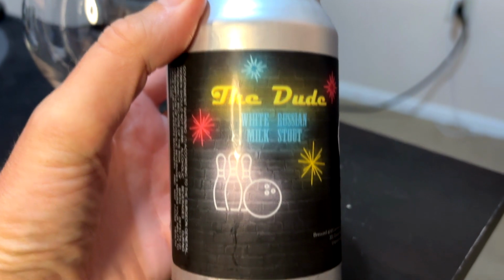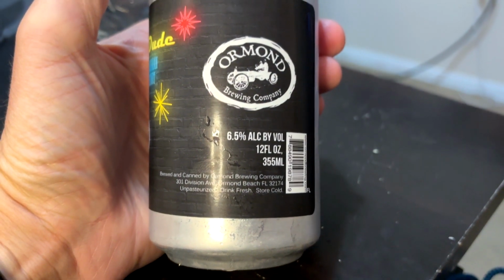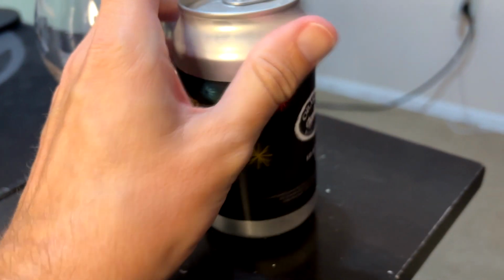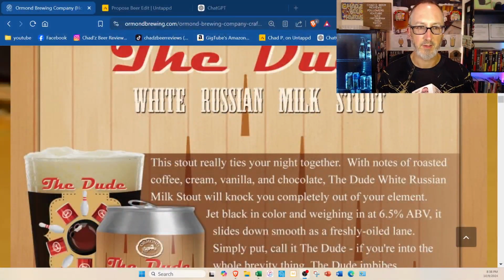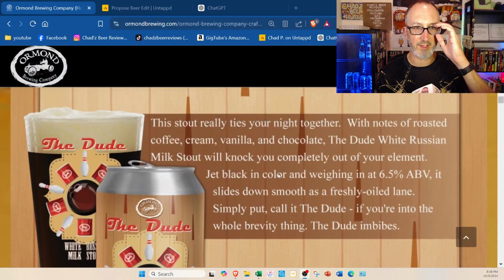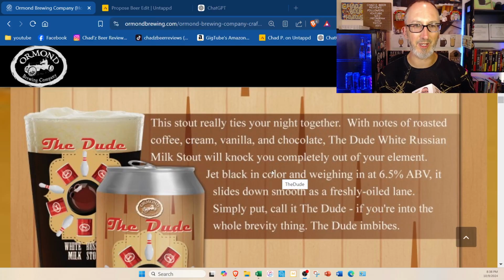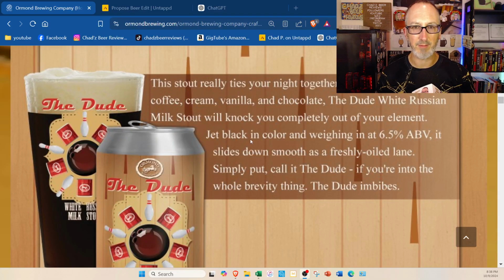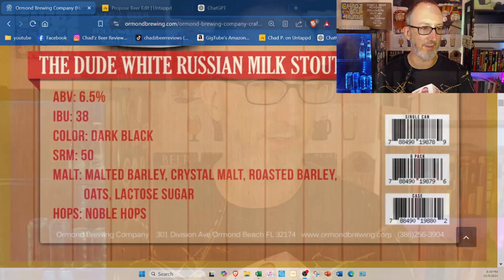𝗧𝗵𝗲 𝗗𝘂𝗱𝗲 by 𝐎𝐫𝐦𝐨𝐧𝐝 𝐁𝐫𝐞𝐰𝐢𝐧𝐠 (a White Russian in milk stout form!?)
The Dude White Russian Milk Stout by Ormond Brewing | Chad'z Beer Reviews ep1618
𝓑𝓻𝓮𝔀𝓮𝓻𝔂 𝓓𝓮𝓼𝓬𝓻𝓲𝓹𝓽𝓲𝓸𝓷
This stout really ties your night together. With notes of roasted coffee, cream, vanilla, and chocolate, The Due White Russian Milk Stout will knock you completely out of your element. Jet black in color and weighing in at 6.5% ABV, it slides down smooth as a freshly-oiled lane. Simply put, call it The Dude - if you're into the whole brevity thing. The Dude imbibes.